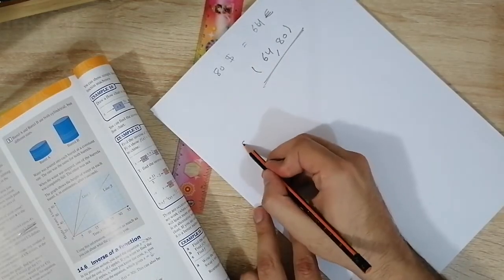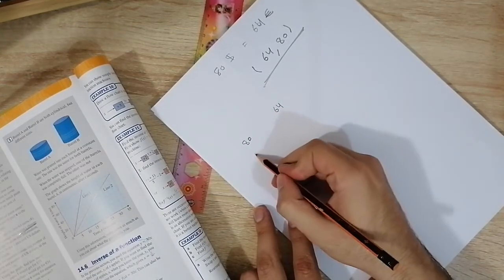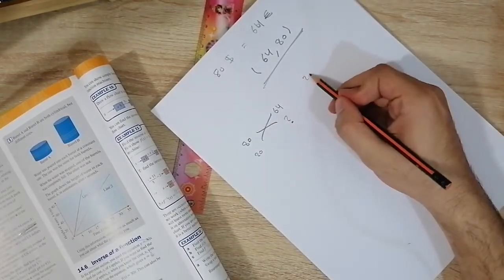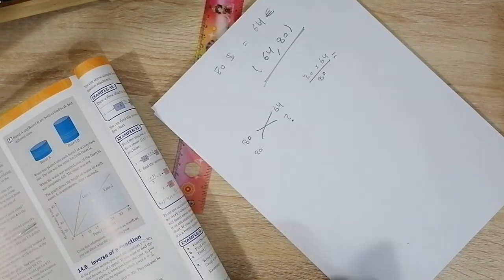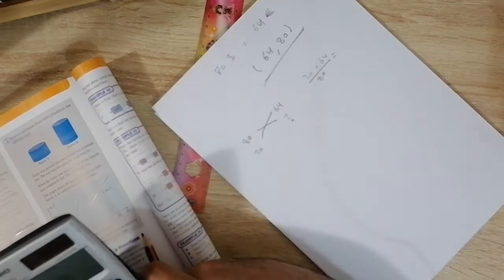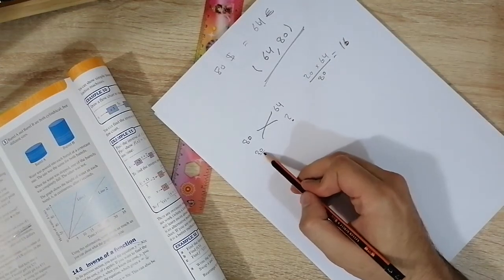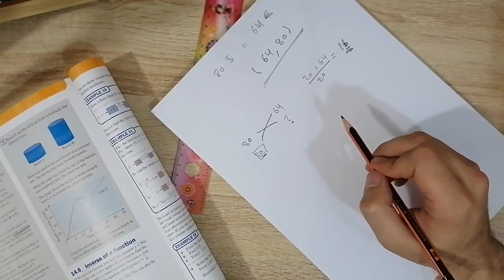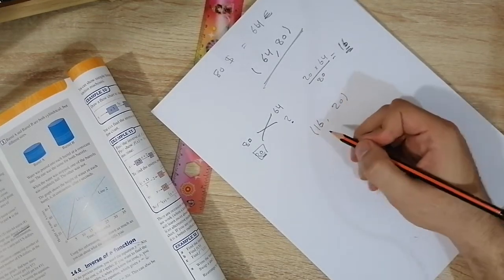Unit 14 (Real-life functions, Direct proportion and Inverse of a function)